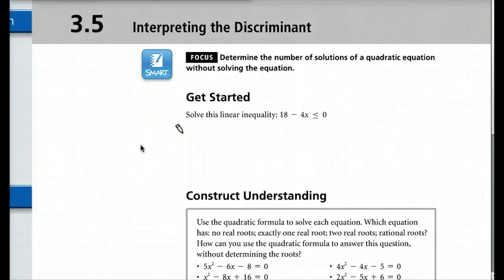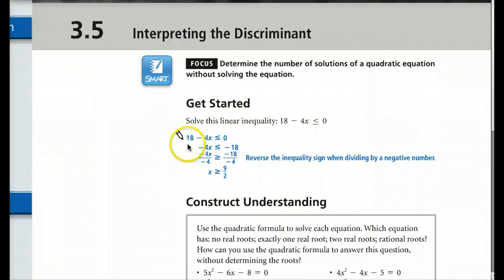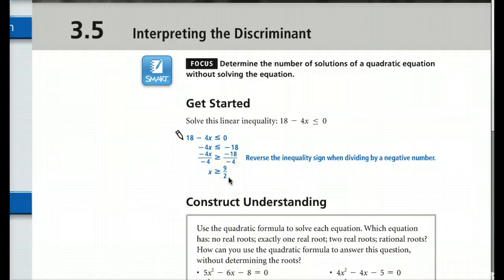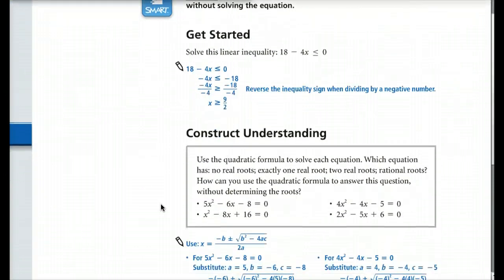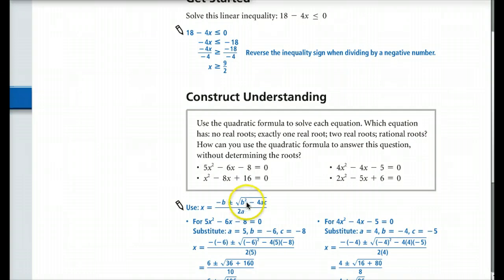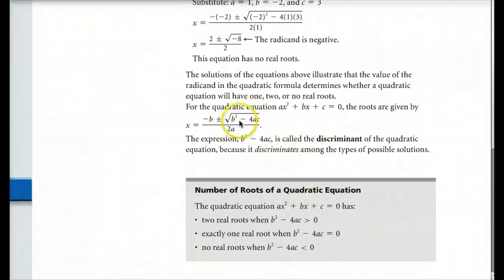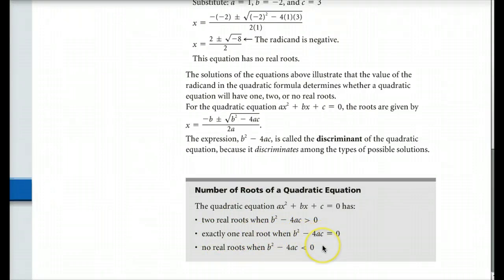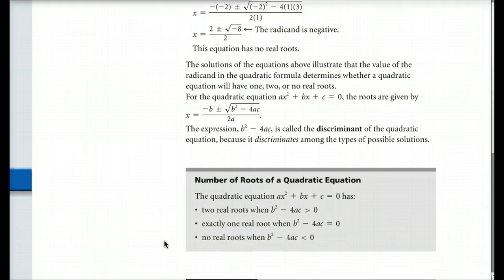PreCalculus11: 3.5 the discriminant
understand the discriminant of a quadratic equation